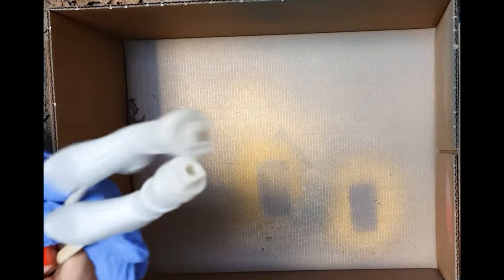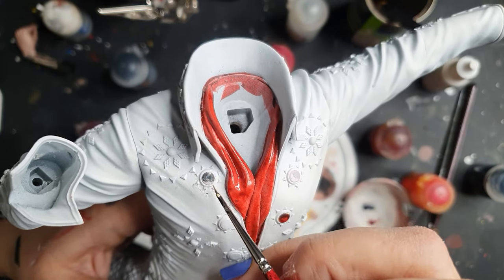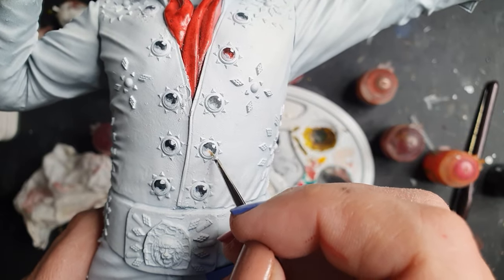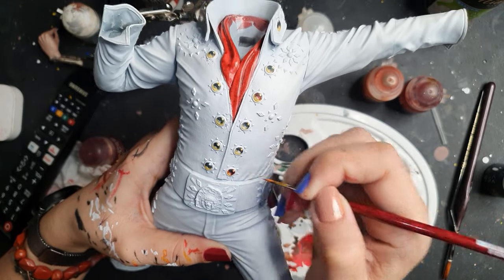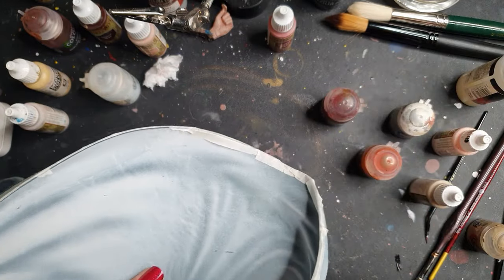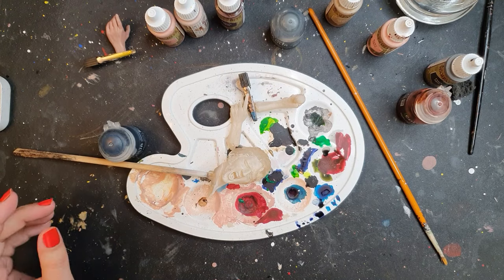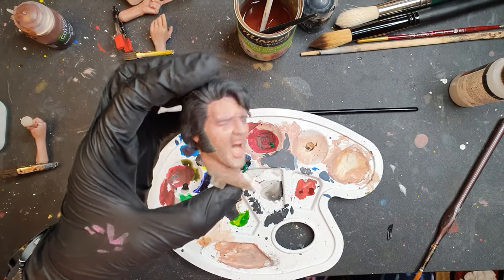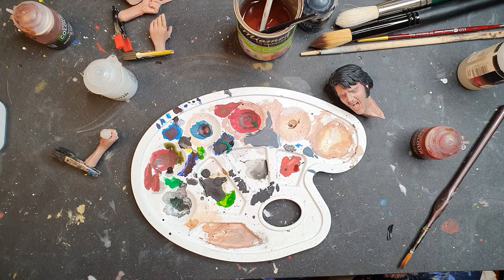Painting Elvis (and jewels) - Realistic painting tutorial on 3d printed model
Detailed eye panting tutorial if you plan to use any of the heads with open eyes (using acrylic paints)

(please consider buying only directly from the sculptors or from the reputable sites (cgtrader, cults3d, gumroad) and do not support scalpers from other sites or channels)